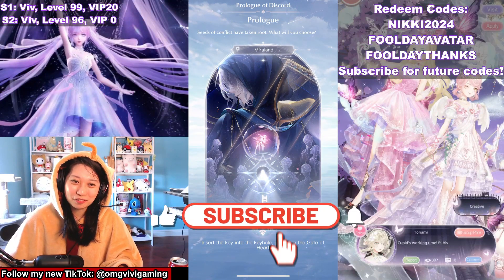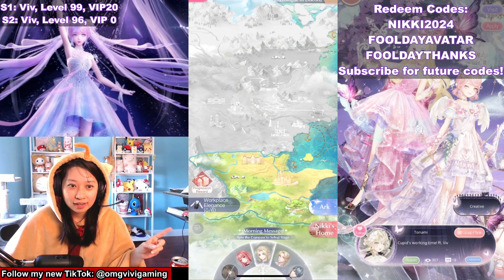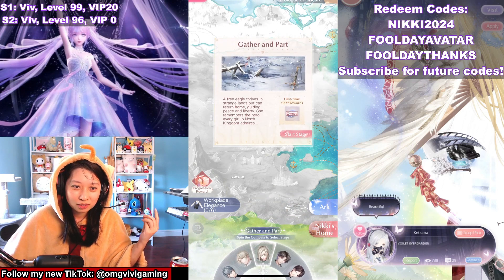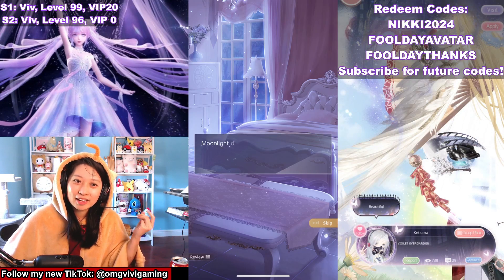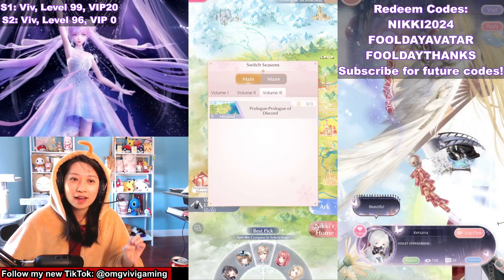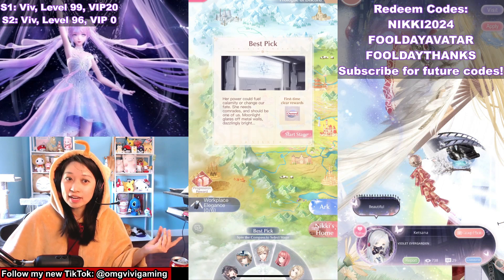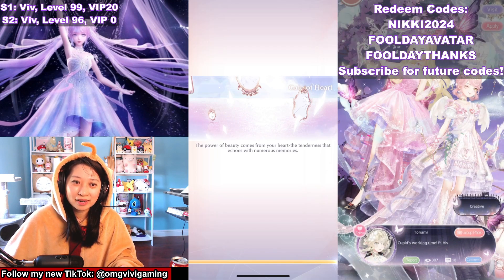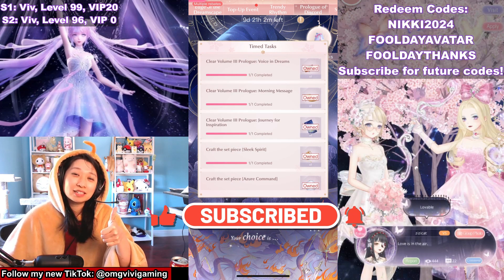NEW VOLUME 3 ⭐ NO MORE BATTLE STAGES!! Guide to Get ALL Rewards FAST AND FREE ⭐ Shining Nikki